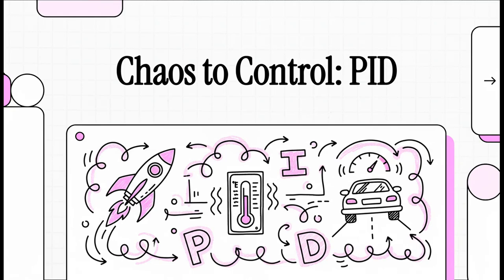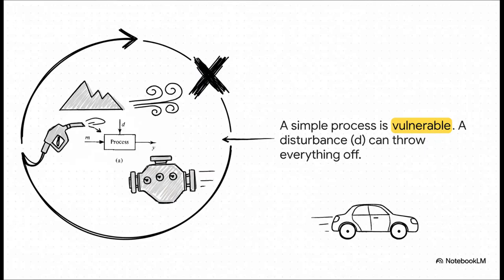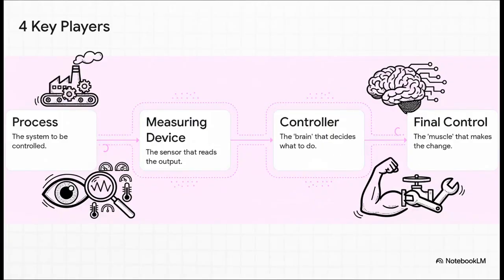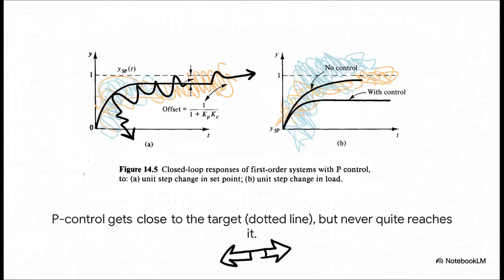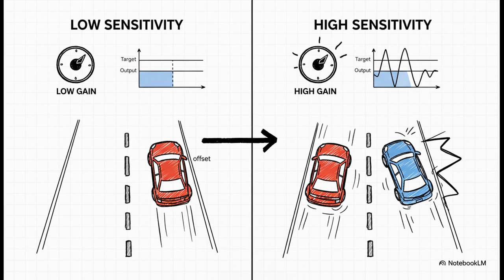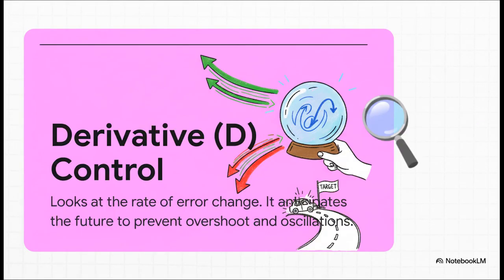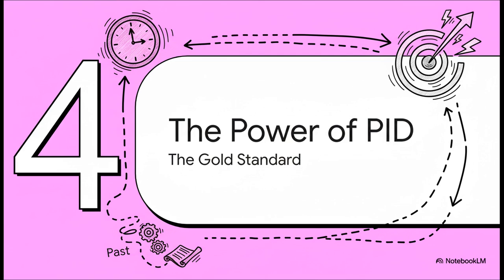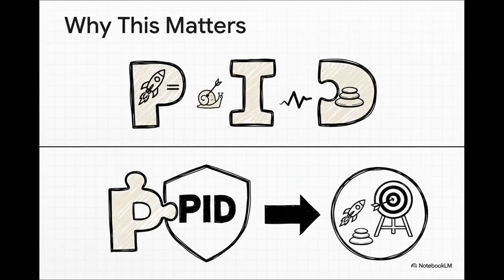Unit 7B - Chaos to Control PID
Created by NotebookLM - based on the original course presentation